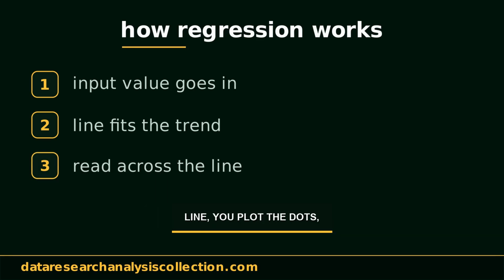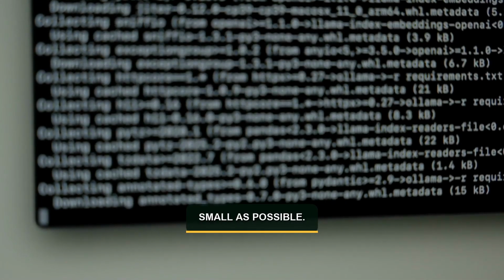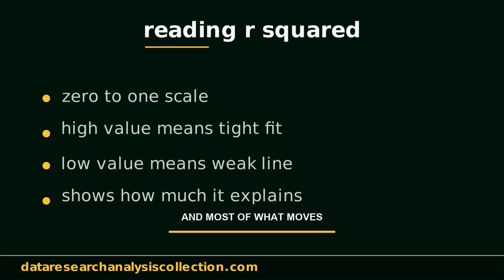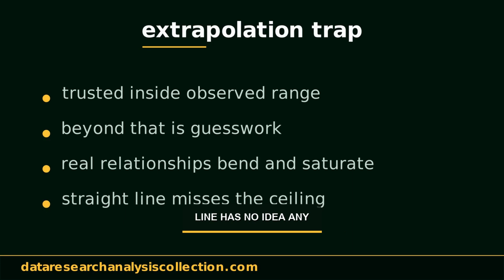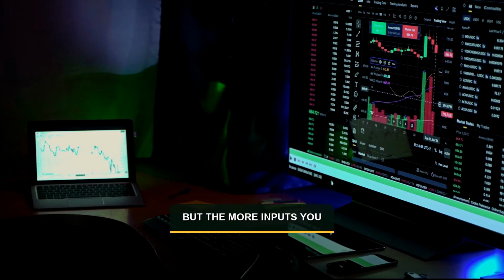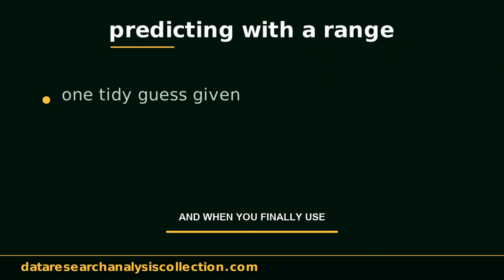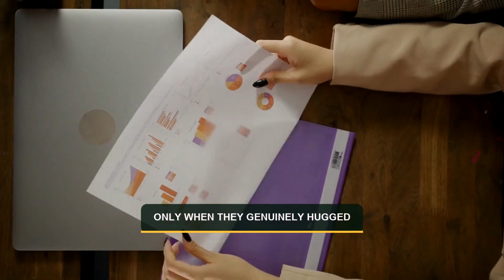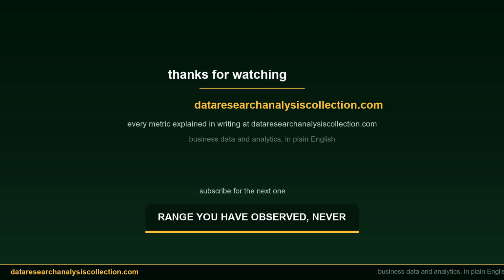Regression Analysis Explained: Drawing The Line Through Your Data (2026)